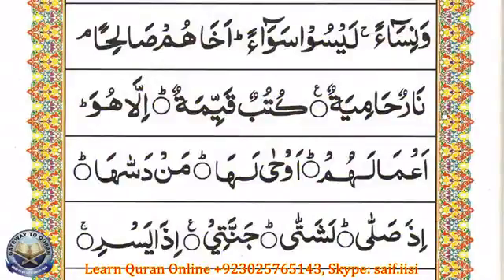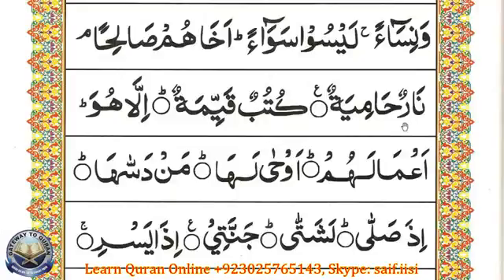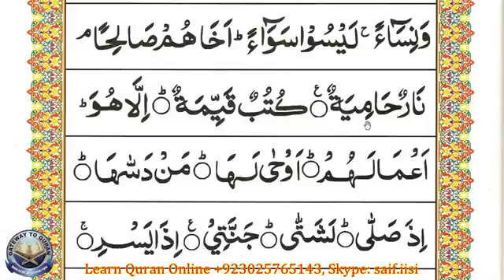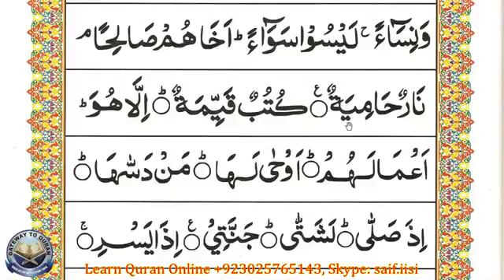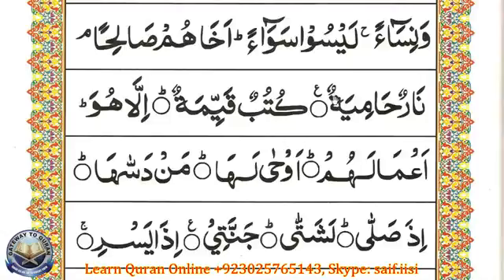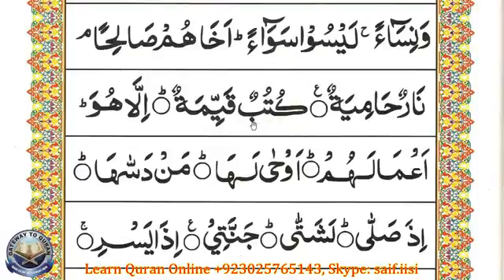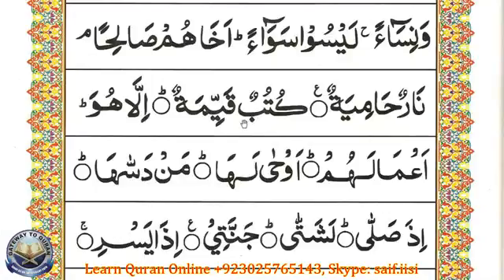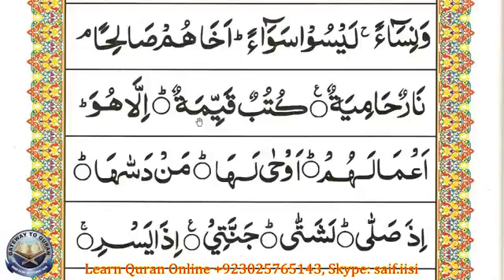Basic Quran Reading Qaida Lesson # 29.7 Symbols of waqf: and How to stop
Learn Quran Tajweed Video Lessons
This video will help you learn Quran with Tajweed ( Correct pronunciation). You can practice here

Courses we offer Online:
# Quran Reading
# Tajweed Rules
# Applied Tajweed
# Quran Translation
# Tafsir e Quran
# Basic Islamic teachings
# Memorization of Holy Quran